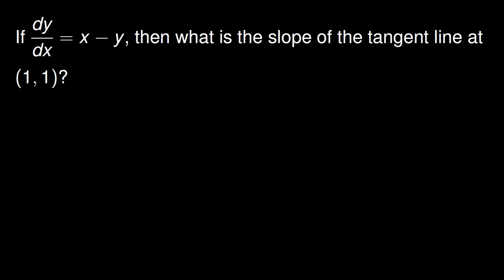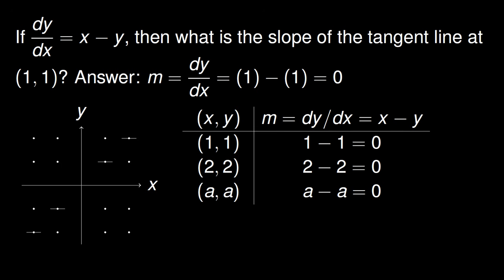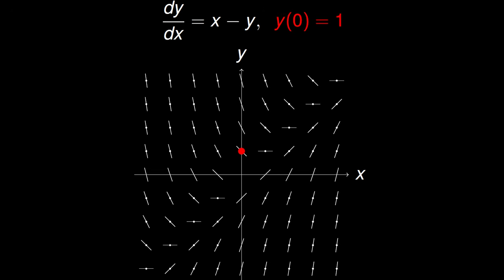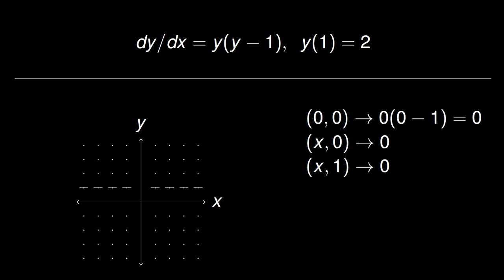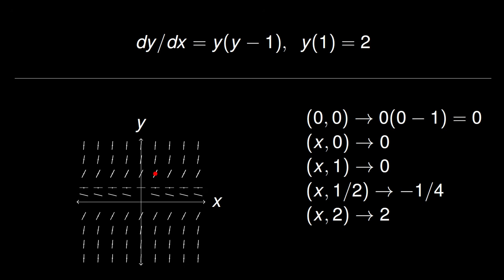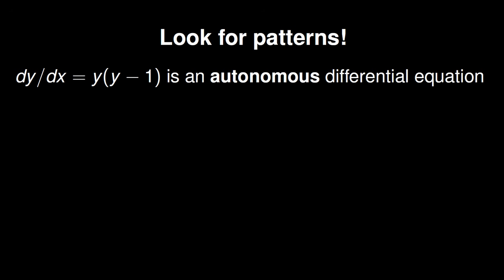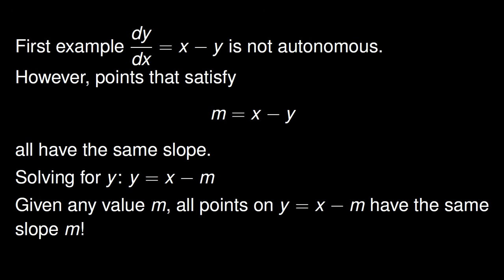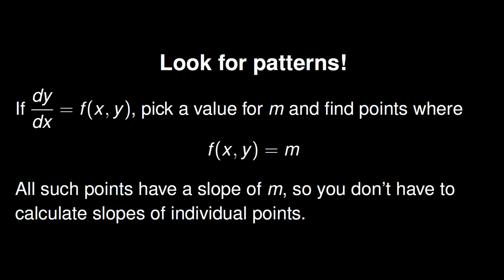Direction Fields: [Theory & Examples] | DiffEq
In this video, we introduce direction fields (slope fields) and learn how they can be used to visualize solutions to first-order differential equations.

We discuss what the small line segments in a direction field represent and how to use them to sketch the behavior of solution curves. Several examples are worked through step-by-step, including how to construct and interpret direction fields for different differential equations.

Topics covered:

-What a direction field represents
-How to construct a direction field from a differential equation
-How to identify the slope at different points
-How solution curves follow the direction field

This video is intended as an introduction to direction fields in a Differential Equations course and assumes familiarity with basic derivatives and first-order differential equations.

0:00 Introduction
0:56 First Graph
3:06 Completed first direction field
3:19 IVP solution graph
3:59 Second Example
6:21 IVP Solutions for second example
7:34 Look for patterns!
7:47 Autonomous Differential Equations